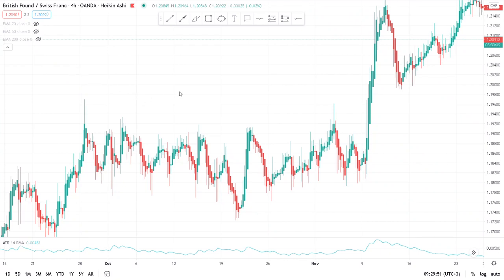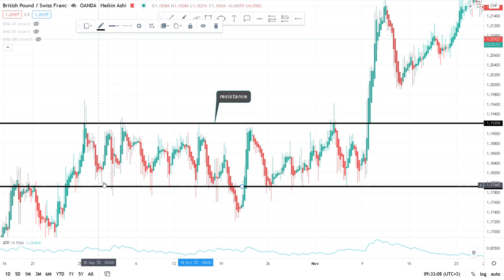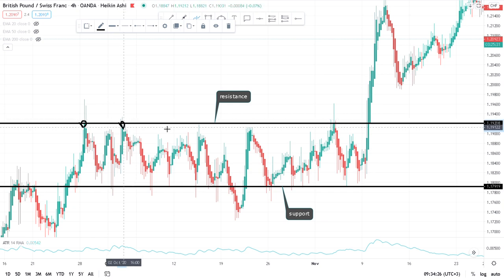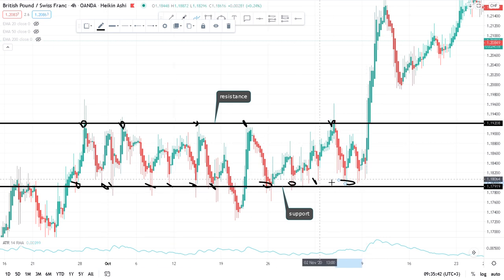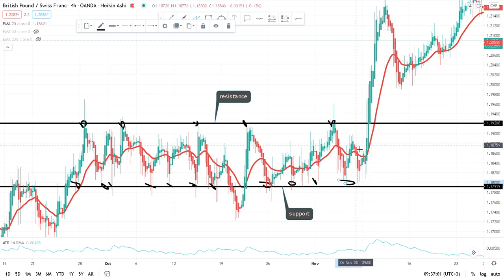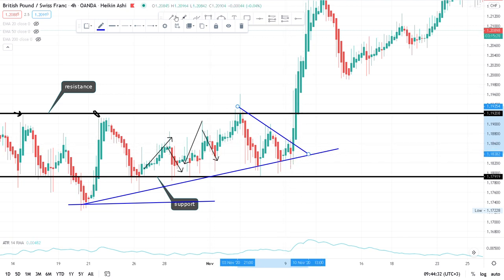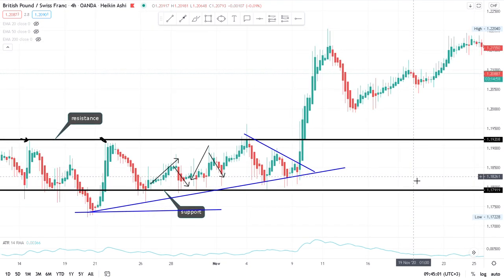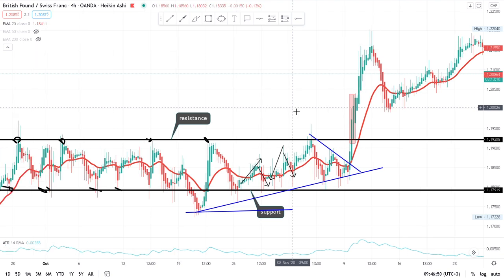MASTER BREAKOUT FOREX SECRETS. How to trade consolidation market.